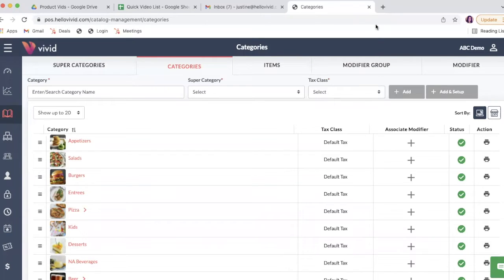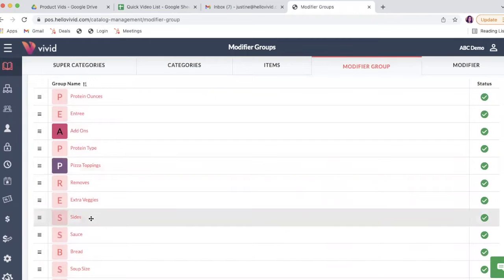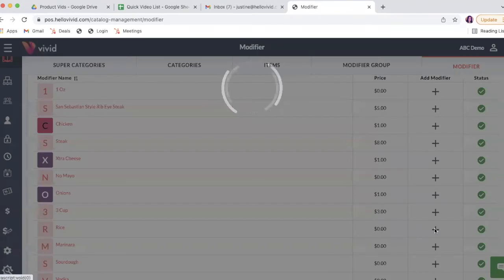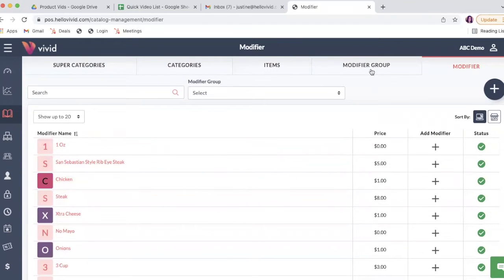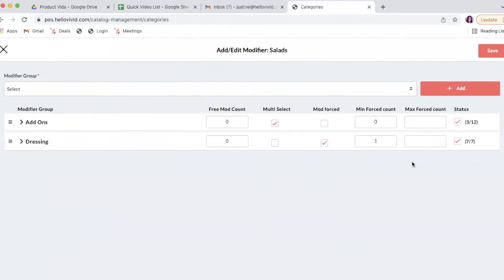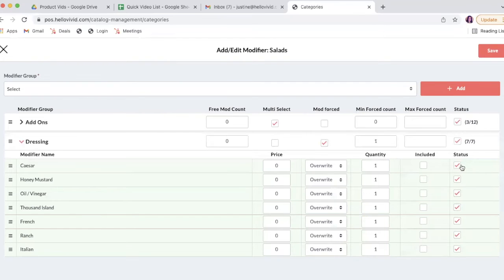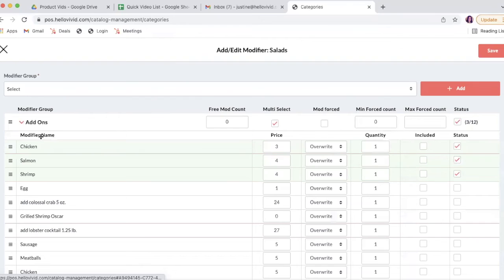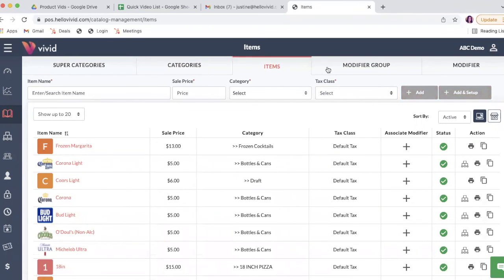How to Add Modifiers to Menu Items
Step-by-step guide on adding modifiers to menu items in the Vivid POS back office. Sizes, add-ons, preparation styles, and custom pricing.